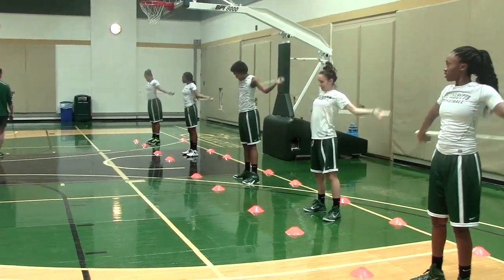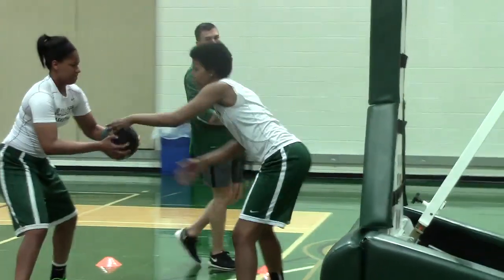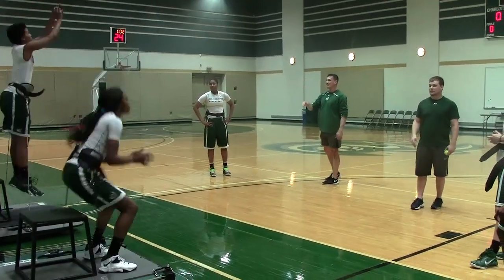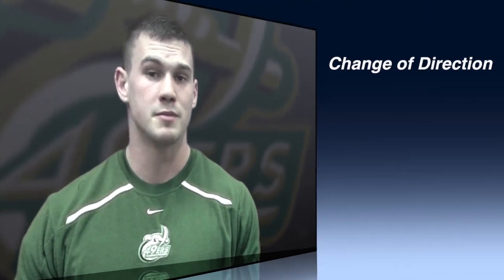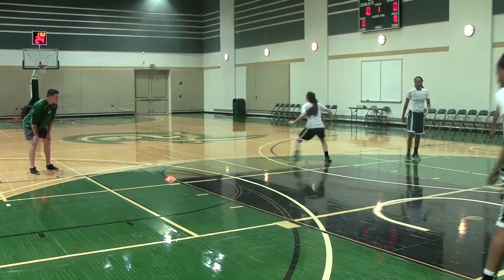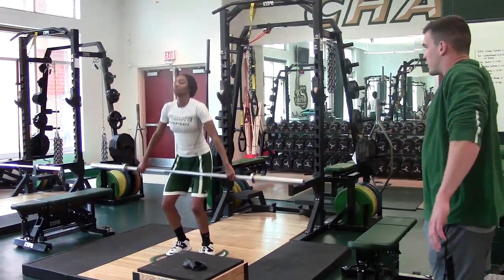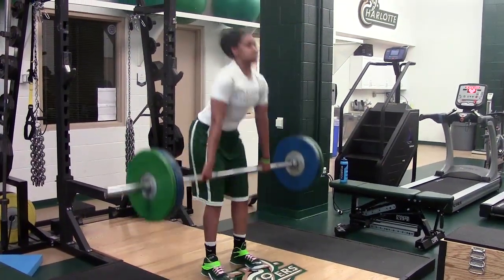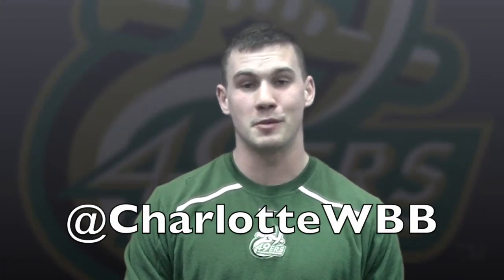Strength & Conditioning Video Blog - Day 3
Skyler Farley takes you through the 3rd workout of the week. Listen to Coach Farley break down each exercise and give some insight on the importance of these spring workouts. Be sure to check back for the final workout of week 3.